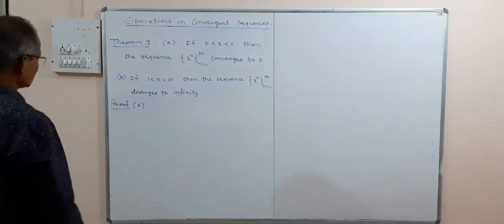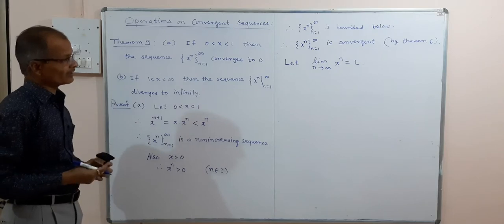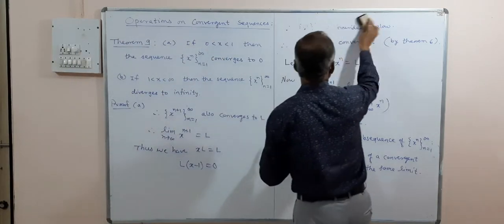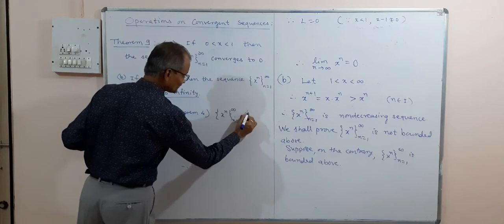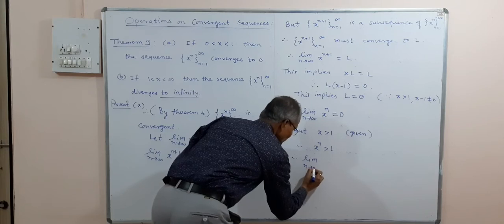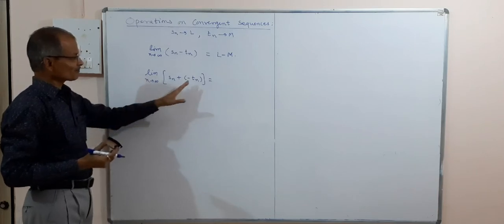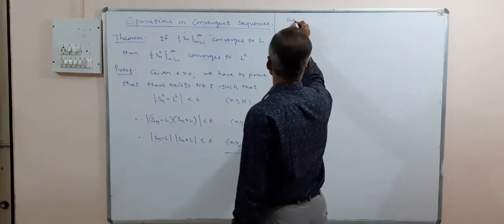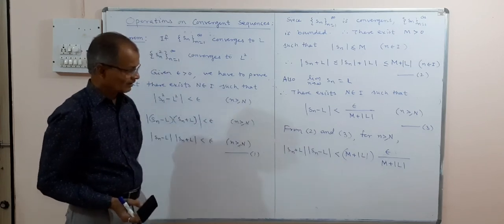Real Analysis Chapter 2 Sequences video lect. 8